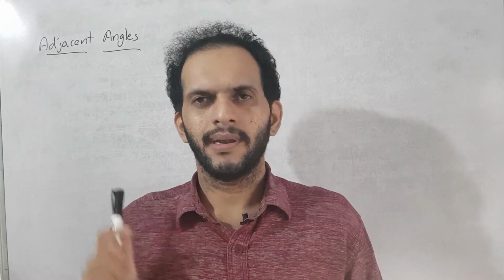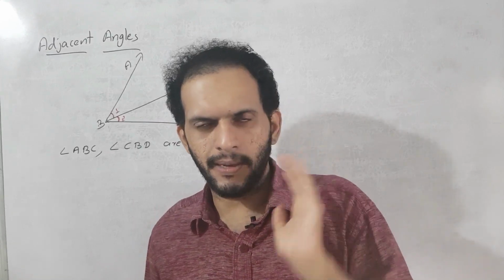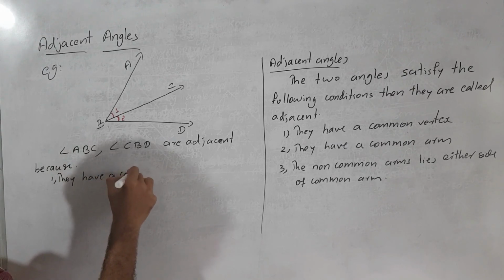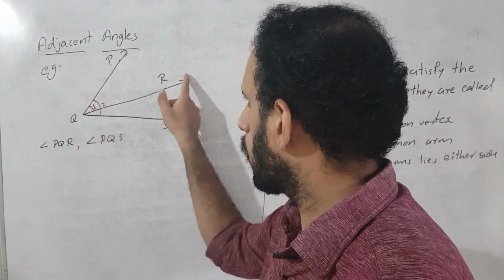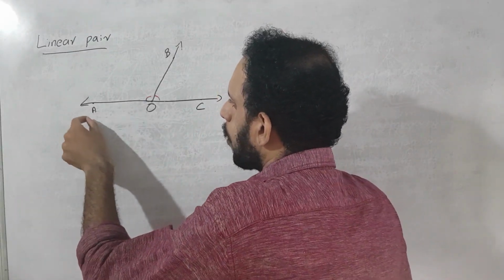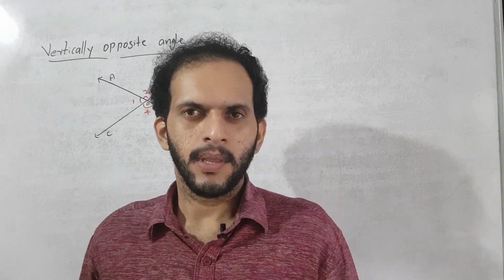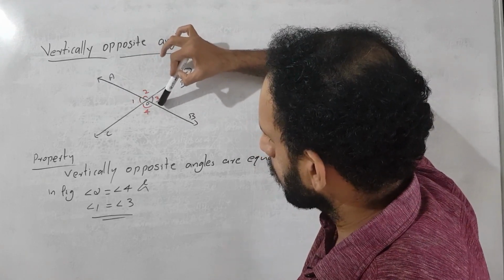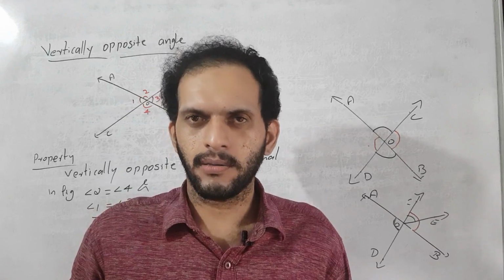Class VII Adajacent angles & Linear Pairs